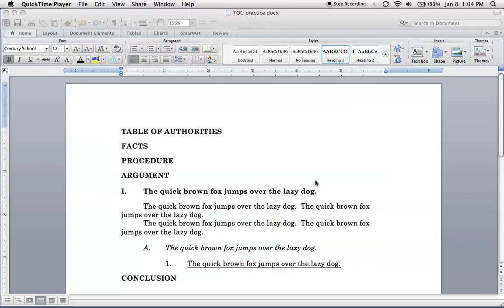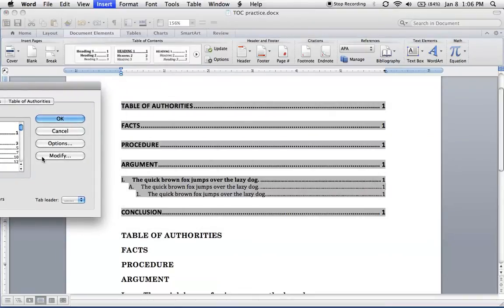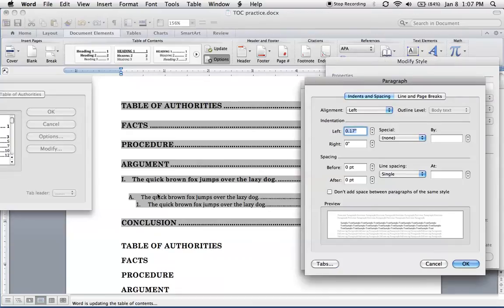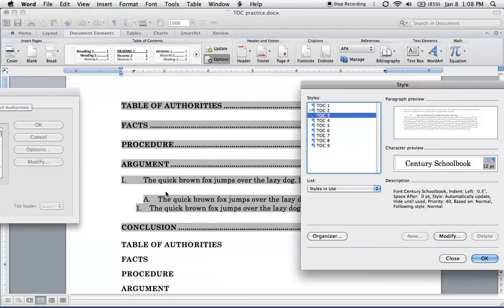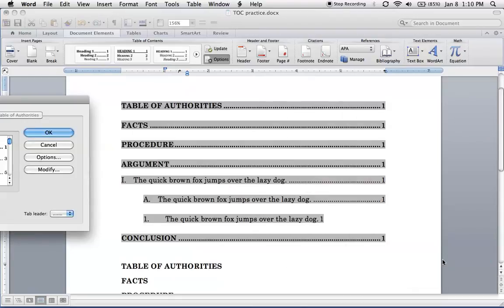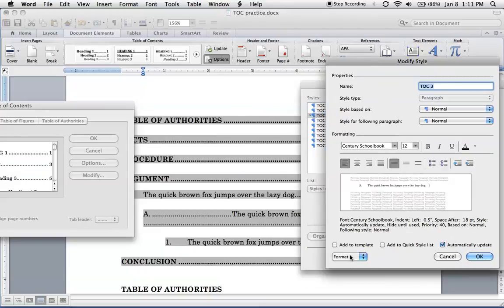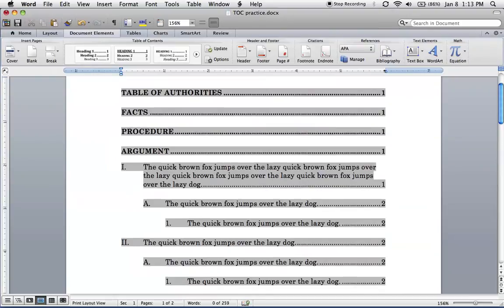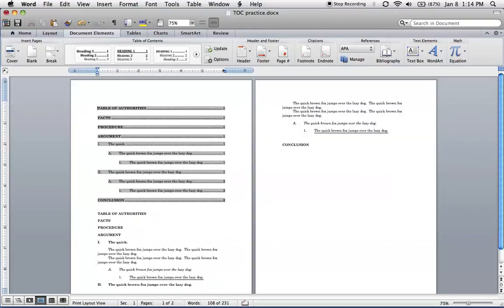How to make a formatted Table of Contents for a brief using Word for Mac 2011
This covers how to make a formatted TOC for a legal brief using Word for Mac 2011. It starts with pre-formatted headings. For more on how to create heading, see my video on formatting headings using list styles.

During the tutorial the dreaded "Jason Tab" comes up, this covers how to deal with it.